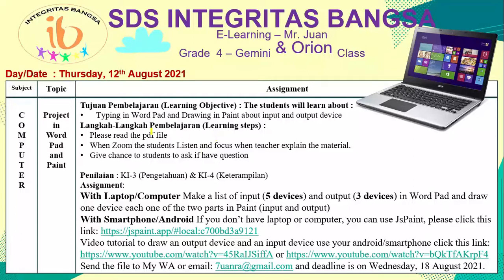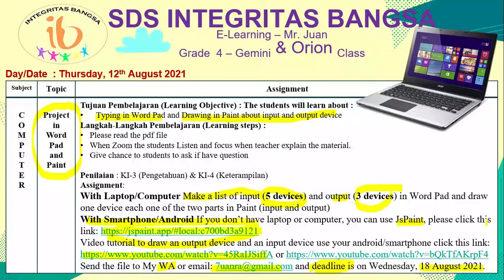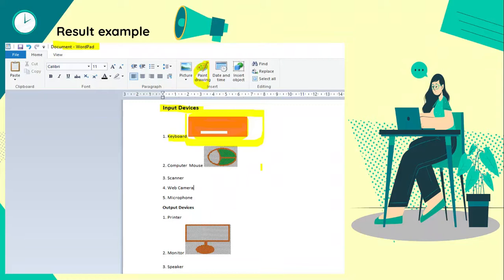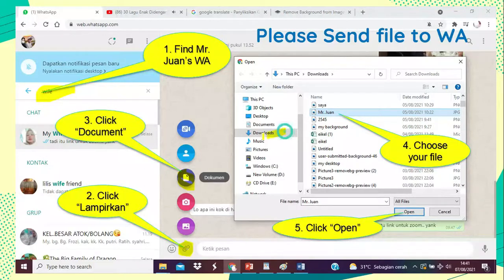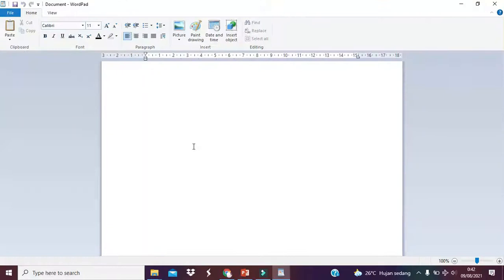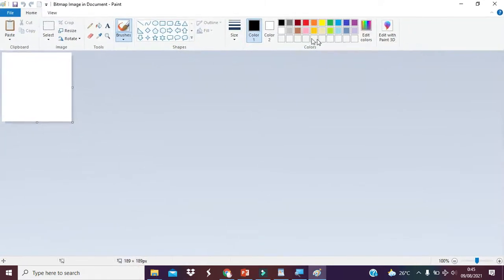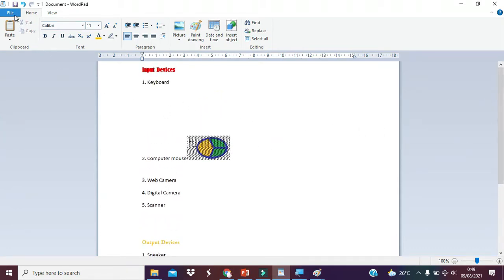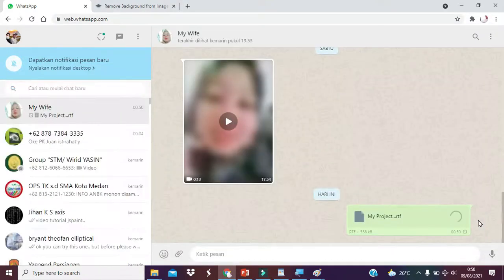Project Tutorial Video for Gemini and Orion